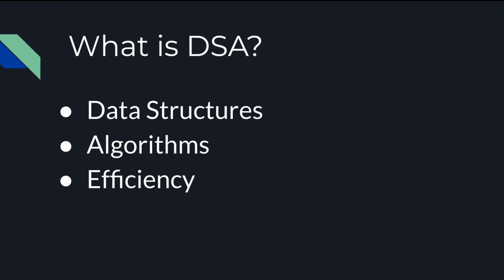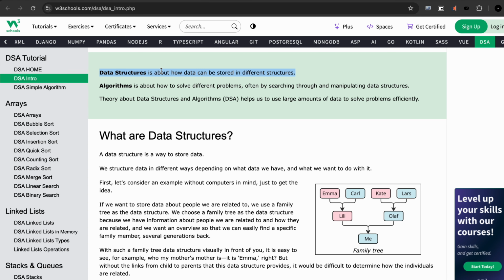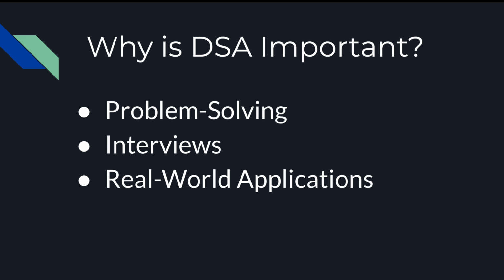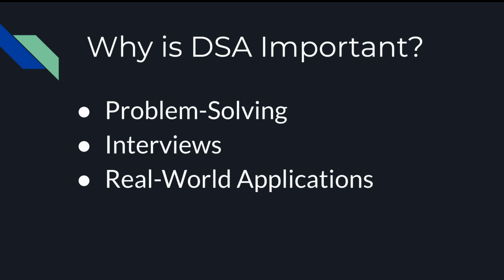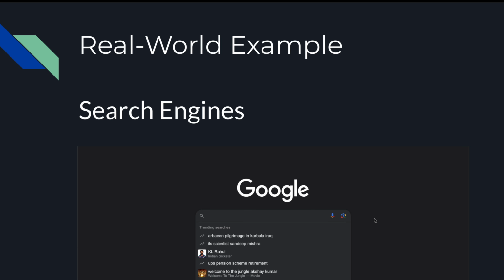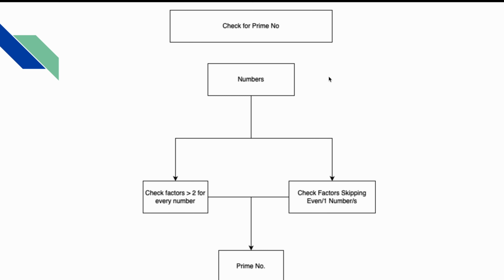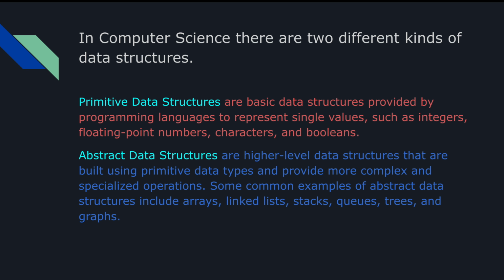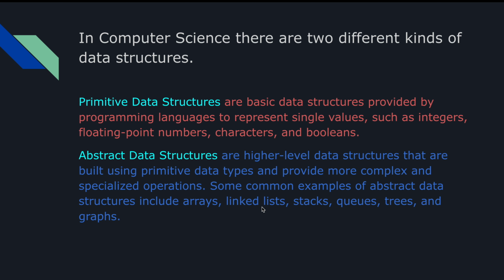DSA Introduction | Data Structures and Algorithm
Data Structures is about how data can be stored in different structures.

Algorithms is about how to solve different problems, often by searching through and manipulating data structures.

Theory about Data Structures and Algorithms (DSA) helps us to use large amounts of data to solve problems efficiently.

A data structure is a way to store data.

We structure data in different ways depending on what data we have, and what we want to do with it.

Family Tree
Family tree
First, let's consider an example without computers in mind, just to get the idea.

If we want to store data about people we are related to, we use a family tree as the data structure. We choose a family tree as the data structure because we have information about people we are related to and how they are related, and we want an overview so that we can easily find a specific family member, several generations back.

With such a family tree data structure visually in front of you, it is easy to see, for example, who my mother's mother is—it is 'Emma,' right? But without the links from child to parents that this data structure provides, it would be difficult to determine how the individuals are related.

Data structures give us the possibility to manage large amounts of data efficiently for uses such as large databases and internet indexing services.

Data structures are essential ingredients in creating fast and powerful algorithms. They help in managing and organizing data, reduce complexity, and increase efficiency.

In Computer Science there are two different kinds of data structures.

Primitive Data Structures are basic data structures provided by programming languages to represent single values, such as integers, floating-point numbers, characters, and booleans.

Abstract Data Structures are higher-level data structures that are built using primitive data types and provide more complex and specialized operations. Some common examples of abstract data structures include arrays, linked lists, stacks, queues, trees, and graphs.

An algorithm is a set of step-by-step instructions to solve a given problem or achieve a specific goal.

Pommes Frites Recipe
Pommes Frites Recipe
A cooking recipe written on a piece of paper is an example of an algorithm, where the goal is to make a certain dinner. The steps needed to make a specific dinner are described exactly.

Algorithms are fundamental to computer programming as they provide step-by-step instructions for executing tasks. An efficient algorithm can help us to find the solution we are looking for, and to transform a slow program into a faster one.

By studying algorithms, developers can write better programs.

Algorithm examples:

Finding the fastest route in a GPS navigation system
Navigating an airplane or a car (cruise control)
Finding what users search for (search engine)
Sorting, for example sorting movies by rating
The algorithms we will look at in this tutorial are designed to solve specific problems, and are often made to work on specific data structures. For example, the 'Bubble Sort' algorithm is designed to sort values, and is made to work on arrays.

Data Structures together with Algorithms
Data structures and algorithms (DSA) go hand in hand. A data structure is not worth much if you cannot search through it or manipulate it efficiently using algorithms, and the algorithms in this tutorial are not worth much without a data structure to work on.

DSA is about finding efficient ways to store and retrieve data, to perform operations on data, and to solve specific problems.

By understanding DSA, you can:

Decide which data structure or algorithm is best for a given situation.
Make programs that run faster or use less memory.
Understand how to approach complex problems and solve them in a systematic way.
Where is Data Structures and Algorithms Needed?
Data Structures and Algorithms (DSA) are used in virtually every software system, from operating systems to web applications:

For managing large amounts of data, such as in a social network or a search engine.
For scheduling tasks, to decide which task a computer should do first.
For planning routes, like in a GPS system to find the shortest path from A to B.
For optimizing processes, such as arranging tasks so they can be completed as quickly as possible.
For solving complex problems: From finding the best way to pack a truck to making a computer 'learn' from data.
DSA is fundamental in nearly every part of the software world:

Operating Systems
Database Systems
Web Applications
Machine Learning
Video Games
Cryptographic Systems
Data Analysis
Search Engines